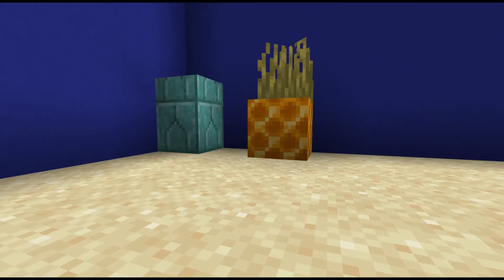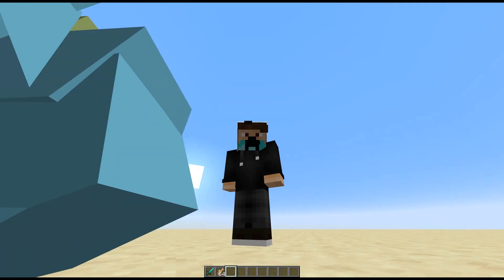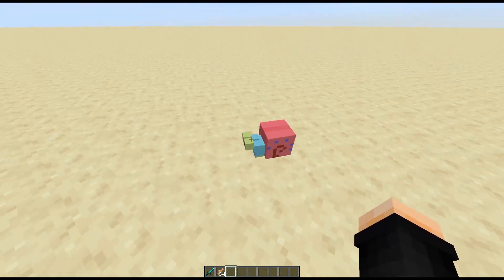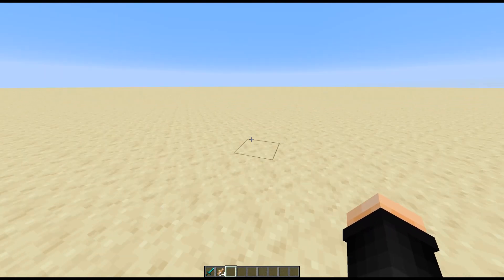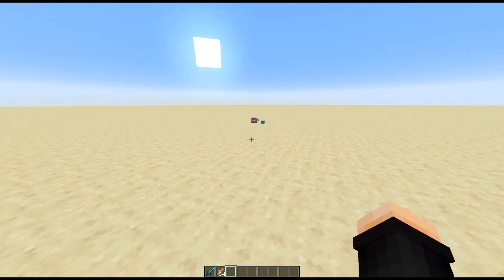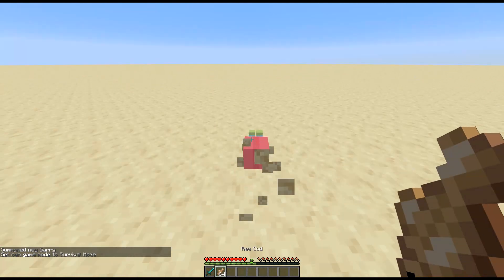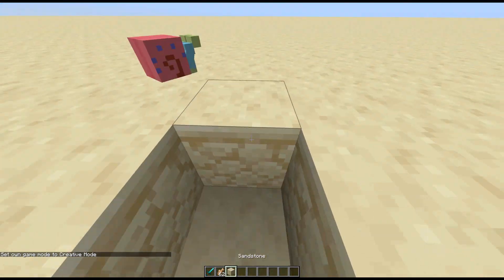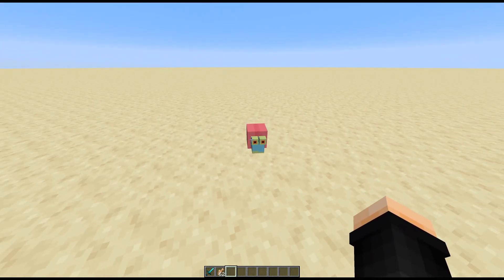I Made Gary The Snail in MINECRAFT (1.15 Datapack)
Ever wanted Gary the snail from Sponge bob in Minecraft? No? Well I made him anyway...

►SMASH that like button for more Bed Wars, Sky Wars, and other MINECRAFT videos!

🡆 Instagram ( I don't post here)